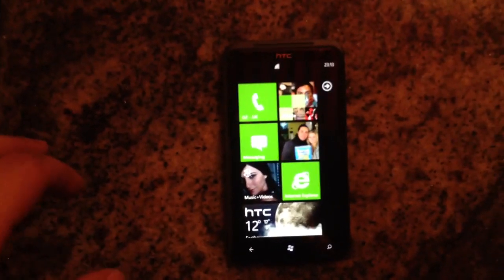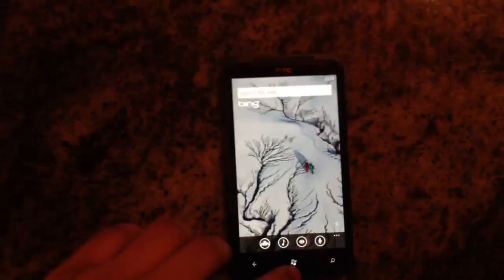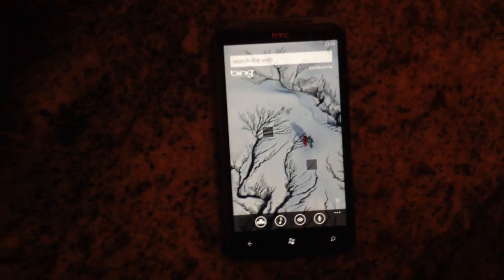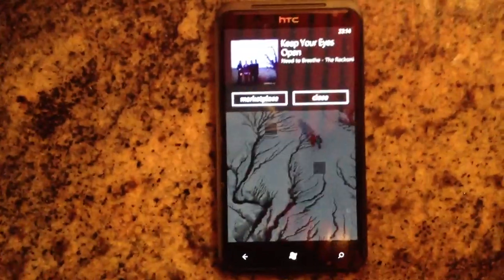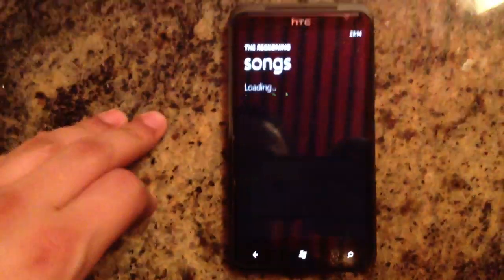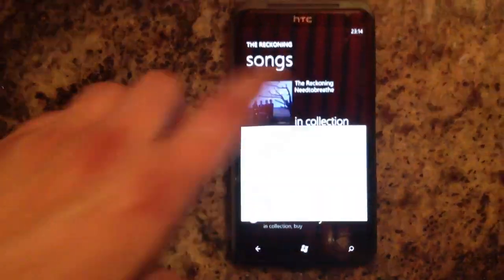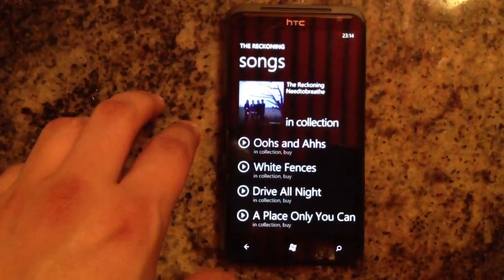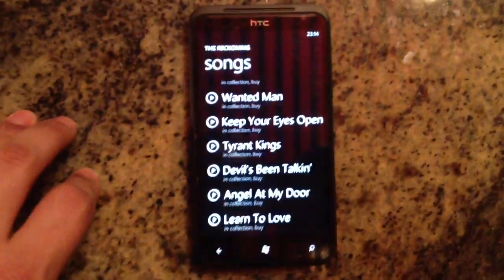HTC Titan Bing Music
Bing Music